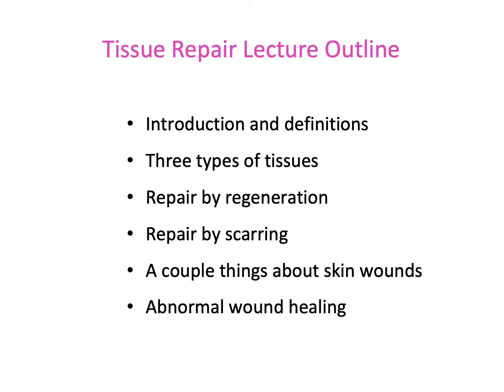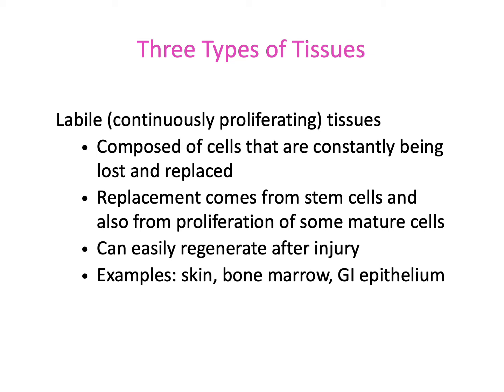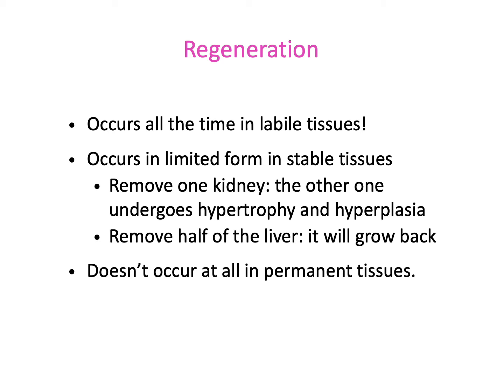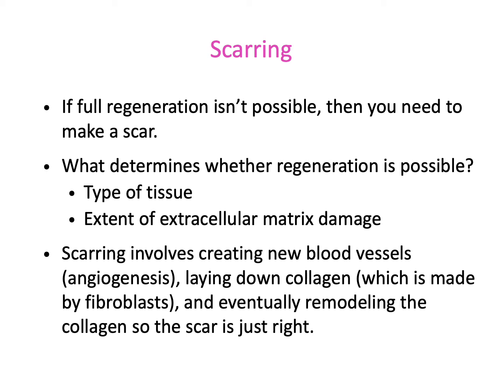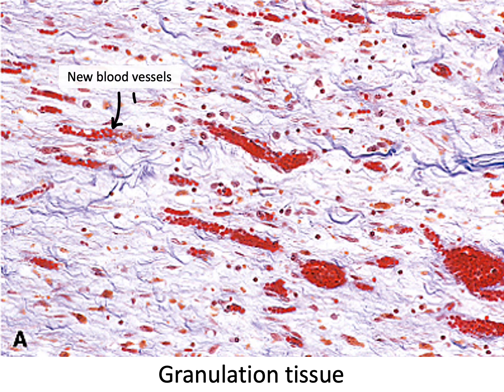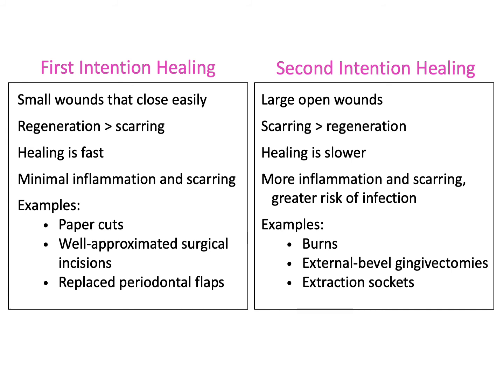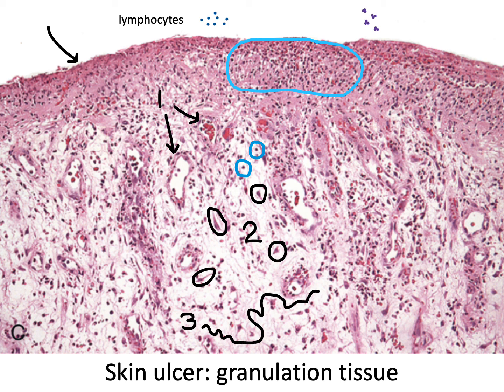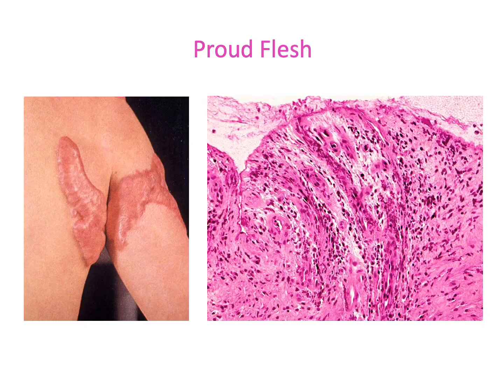Tissue repair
This is the full tissue repair lecture for General Pathology, 2020.